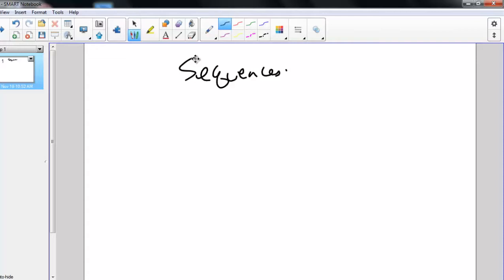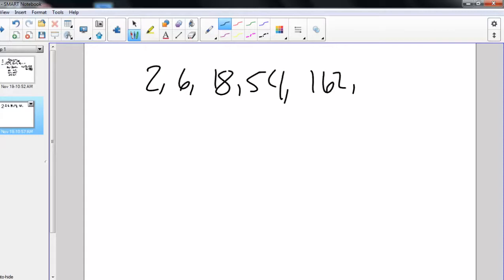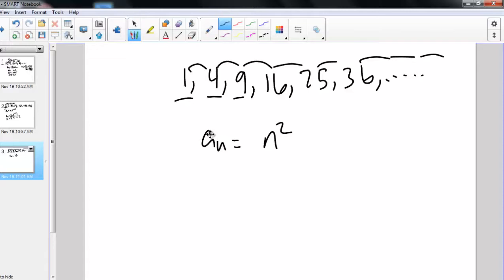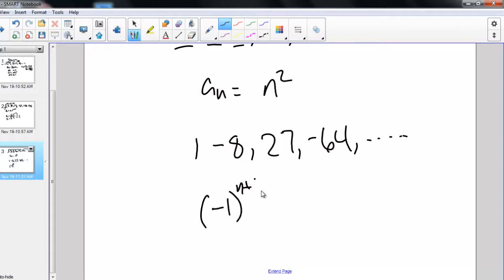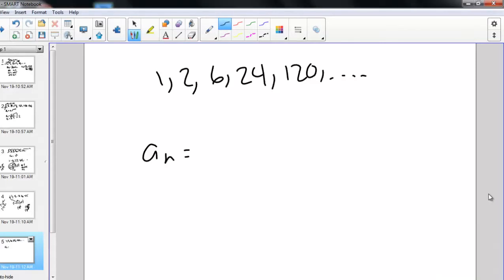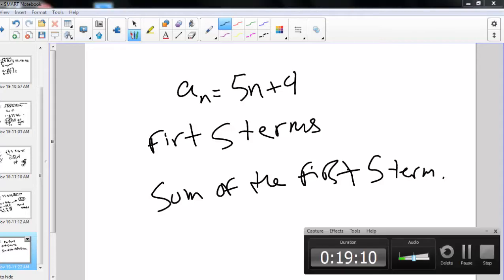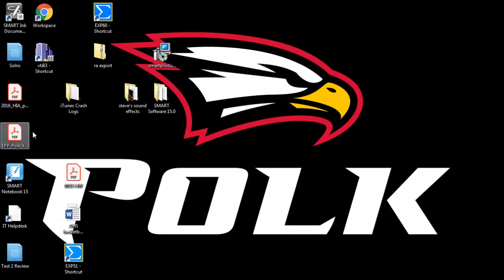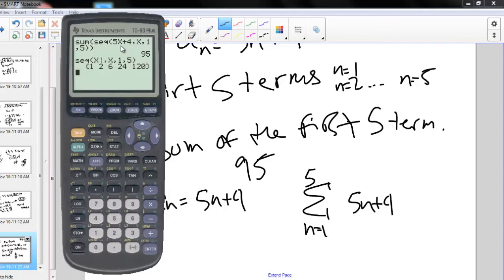1140 sequence and series